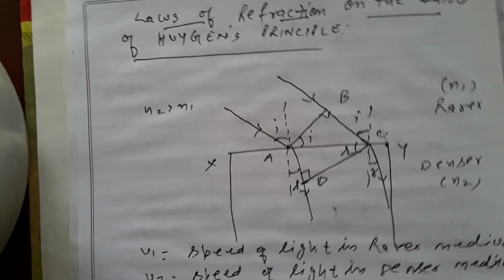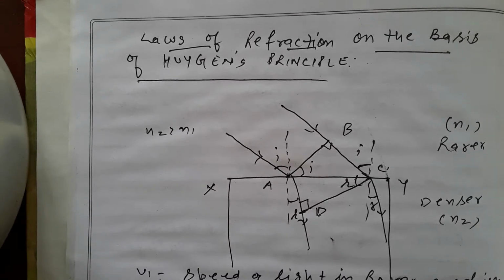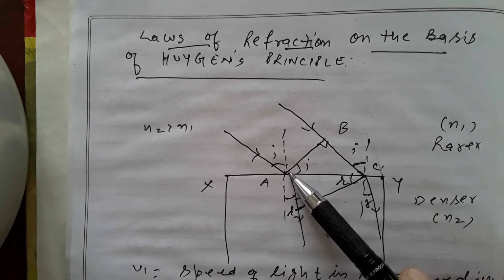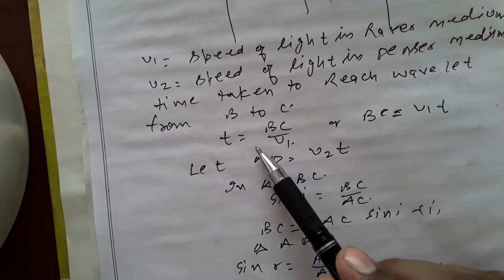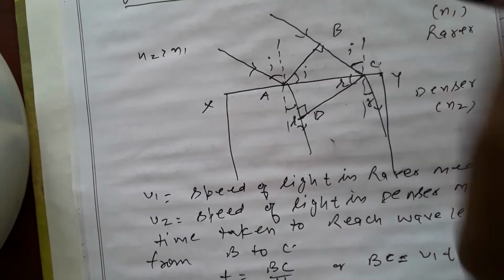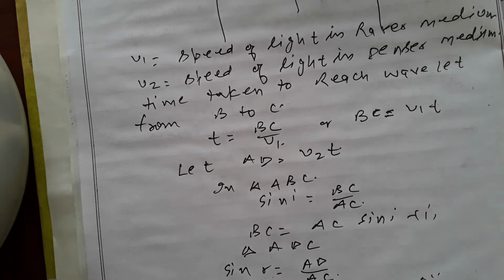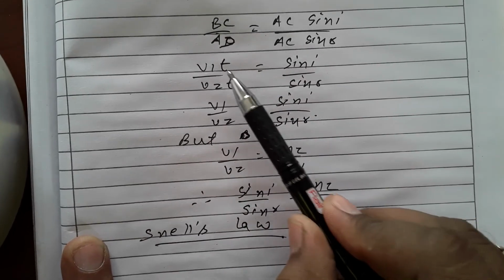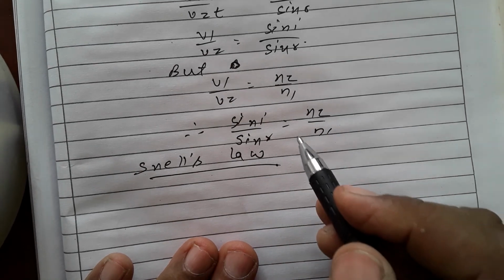Laws of Refraction on the basis of HUYGENS PRINCIPLE